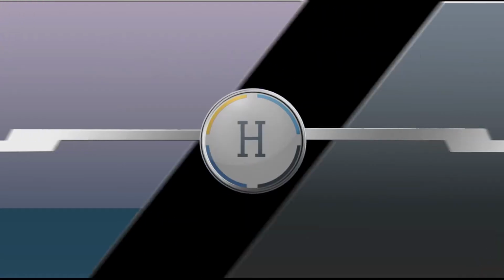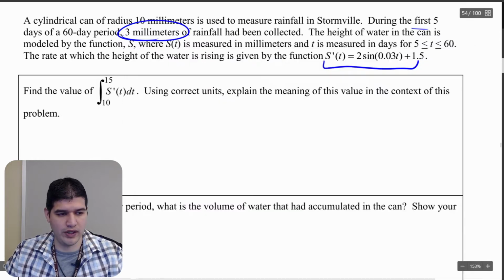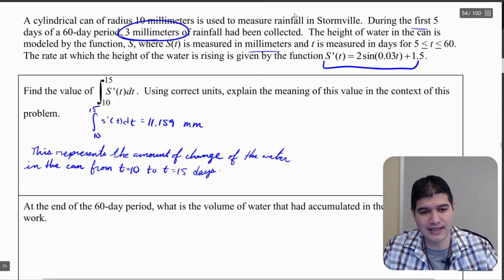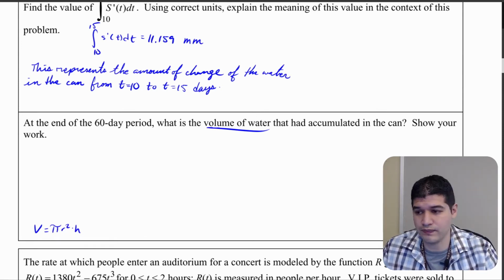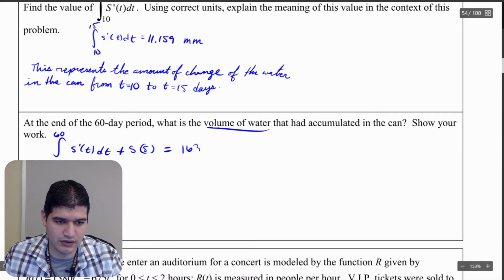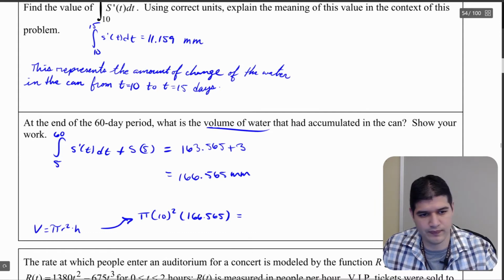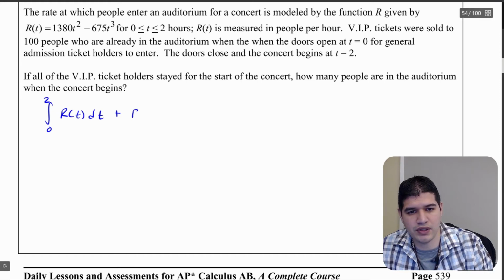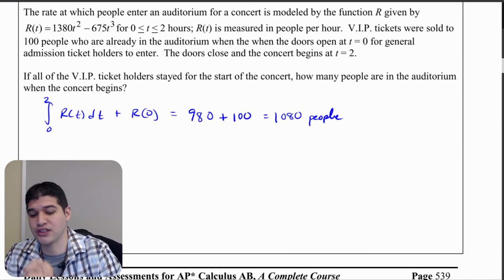6.6d Applications of Definite Integrals ex 4-5 | AP Calclulus